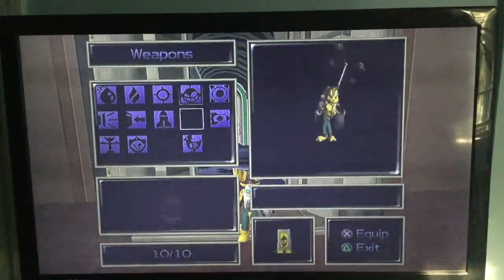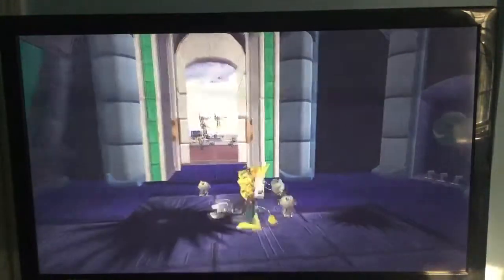Let's Play Ratchet & Clank ( 2002 ) Remaster Part 51: Planet Kalebo 3 ( 2nd Section )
Ratchet and Clank Collection - Ratchet & Clank ( 2002 ) - Recording - Kalebo III - 2.